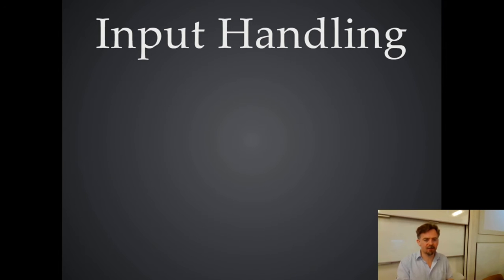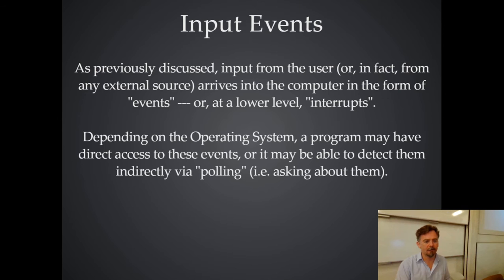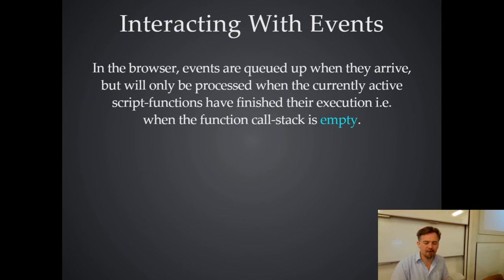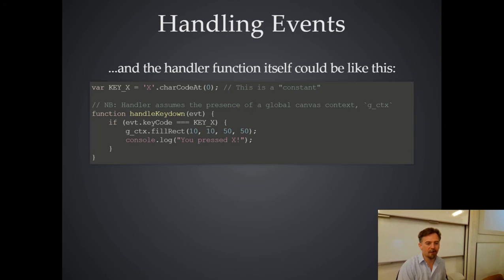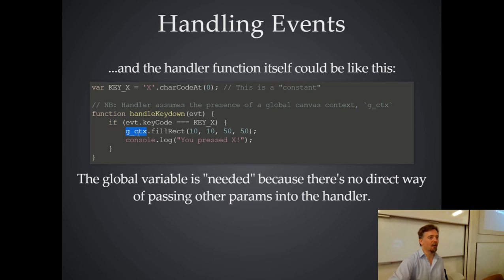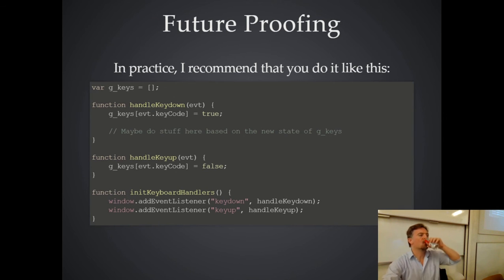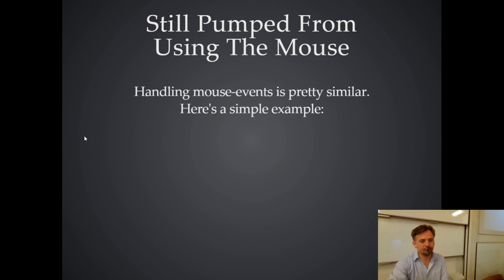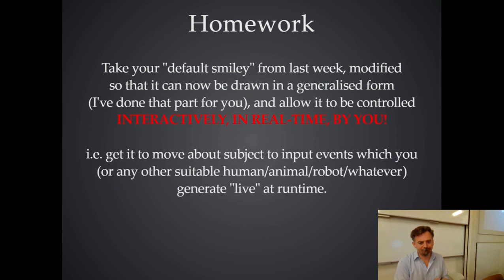4B Input Handling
A little bit of "Input Handling"